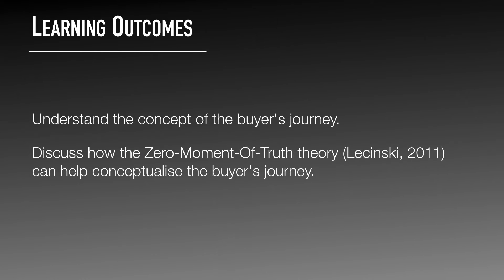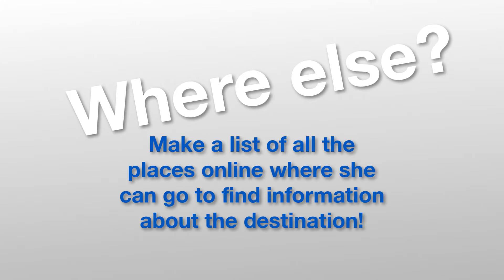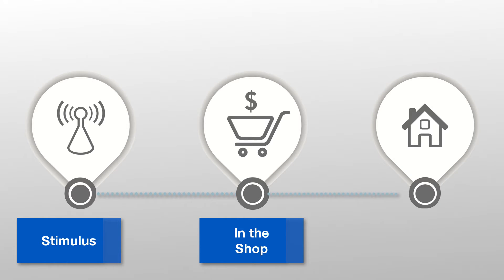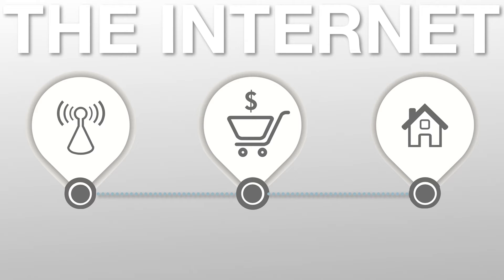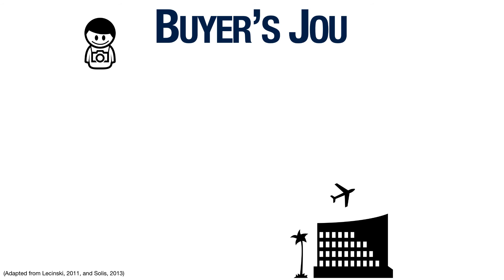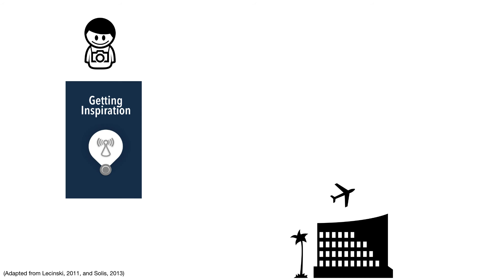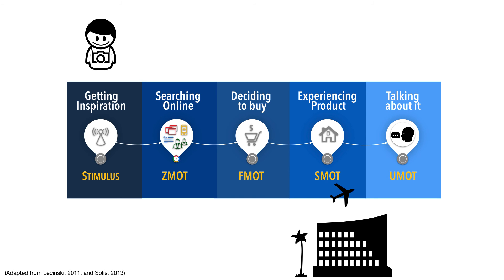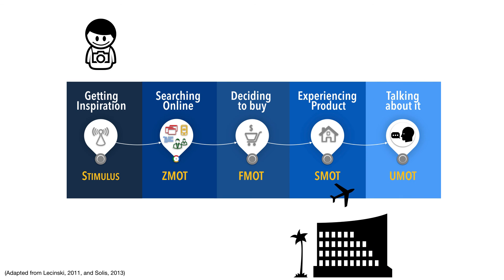The Zero-Moment-Of-Truth Theory (ZMOT)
The Zero-Moment-Of-Truth theory developed by Lecinski (2011) is a very popular theory of how consumer behaviour has been impacted by the internet. This video will explain the theory and look specifically at its impact on hospitality.